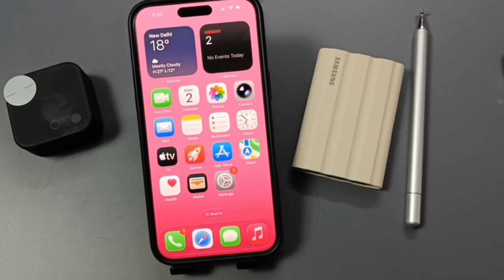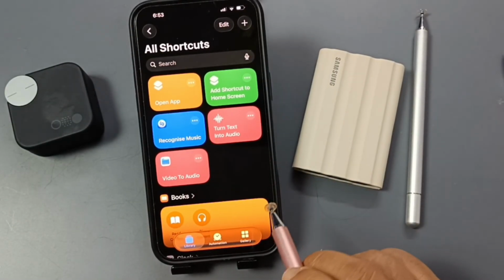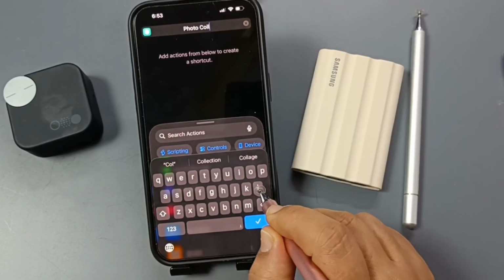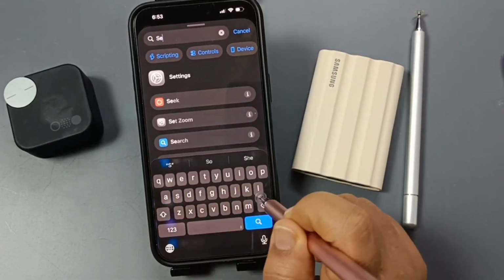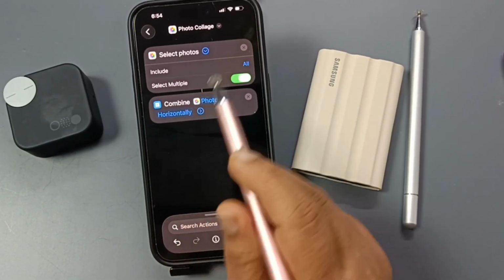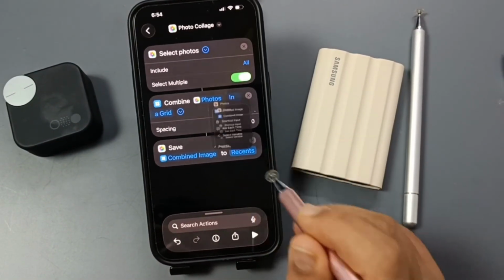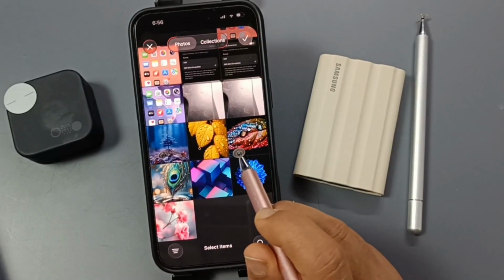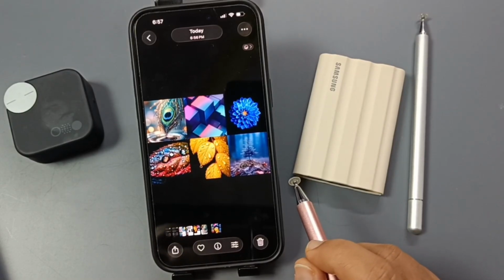iPhone 17/Pro Max/Air | How to Combine Photos on iPhone 17 Pro Max Air | Easy iOS Photo Merge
In this video, you’ll learn how to merge pictures, create photo collages, stack images, and edit combined photos directly inside the Photos app without third-party apps. This is perfect for social media posts, before-and-after comparisons, creative layouts, and sharing memories in one frame on iPhone 17/Pro Max/Air |. Follow the step-by-step method, discover useful editing tips, and save time with smart photo organization.